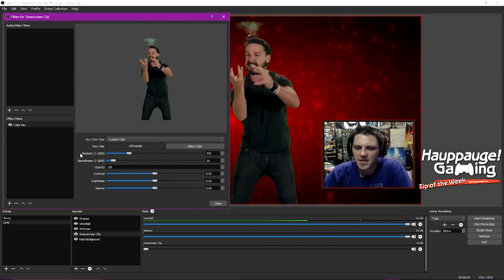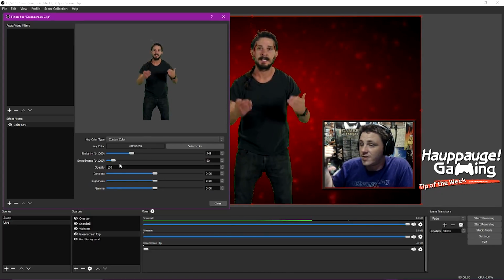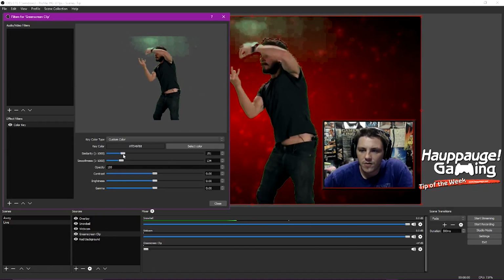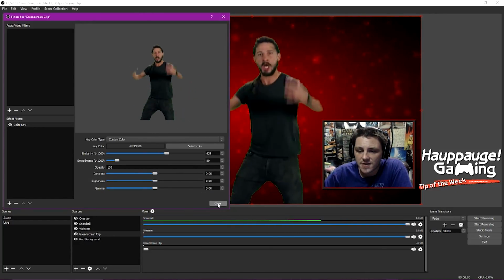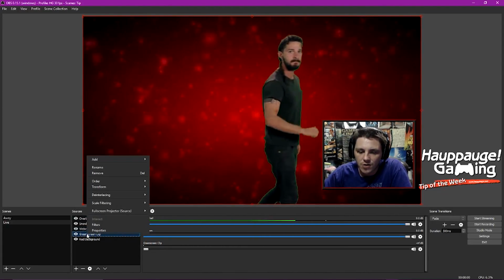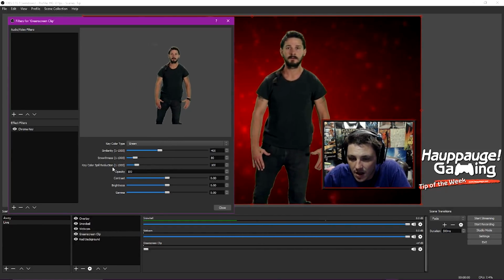OBS Color Key (Greenscreen) Tip of the Week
Tip of the Week! In OBS Studio, you can easily apply a chroma/color key filter to your sources. This will enable you to use a green screen or even remove a background color from an image, so you can use it in your scene.

(Archived from 8-2-2016)